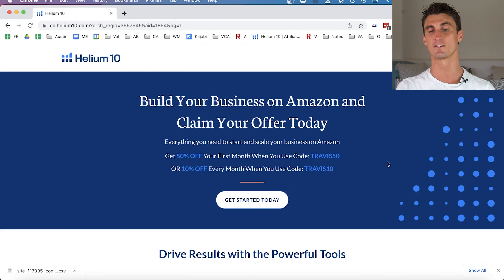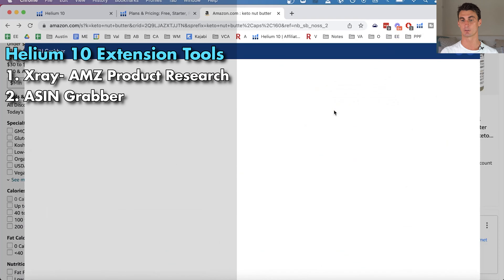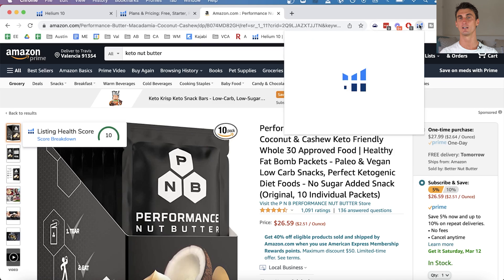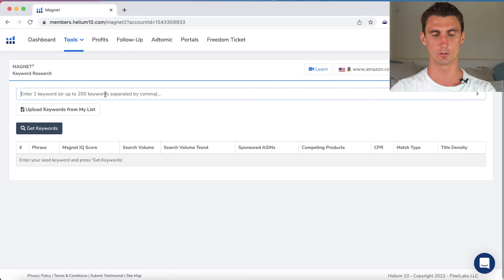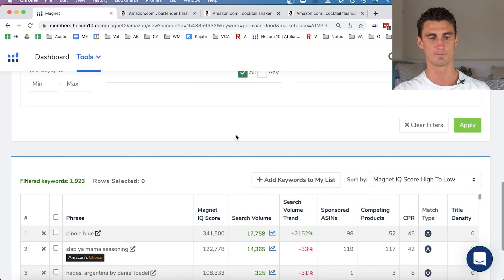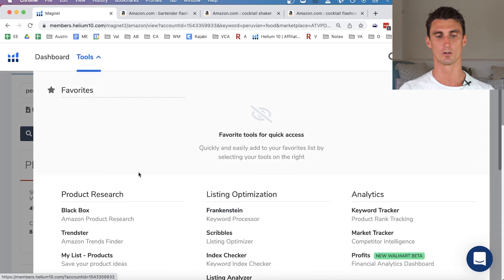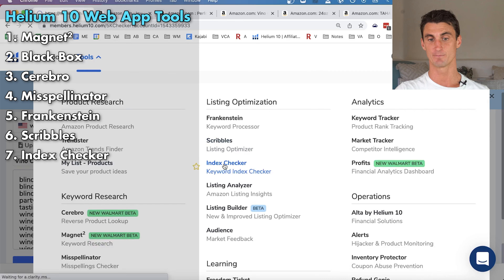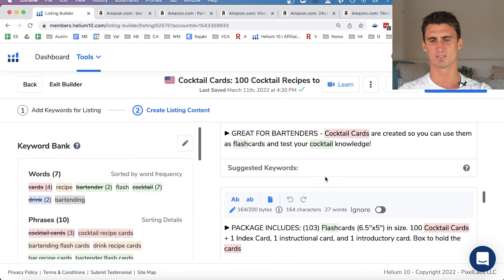Helium 10 Review & Tutorial For Beginners 2025 + Coupon Code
This video is a FULL-LENGTH Tutorial on using Helium 10 to find a profitable product to sell on Amazon. I show you how to use this tool to make more money selling on Amazon, including all the pros and cons of buying Helium 10!

Get 20% OFF Your First 6 Months When You Use Code: TRAVIS6M20
OR 10% OFF Every Month When You Use Code: TRAVIS10

0:00 Intro
3:06 Helium 10 Extension
4:12 Xray-AMZ Product Research
10:38 ASIN Grabber
11:14 Profitability Calculator
13:06 Inventory Levels
14:14 Review Insights
16:49 Listing Health Score
18:08 Helium 10 Web App
20:05 Magnet²
29:13 Black Box
37:24 Cerebro
40:49 Misspellinator
41:34 Frankenstein
43:06 Scribbles
44:31 Index Checker
45:27 Listing Analyzer
46:07 Listing Builder
47:14 Audience
48:19 Adtomic
49:17 Portals
53:08 Keyword Tracker
54:56 Market Tracker
56:51 Profits
58:14 Alta By Helium 10
59:37 Alerts
1:00:36 Inventory Protector
1:01:20 Refund Genie
1:02:32 Follow-Up
1:04:24 Helium 10 Plans